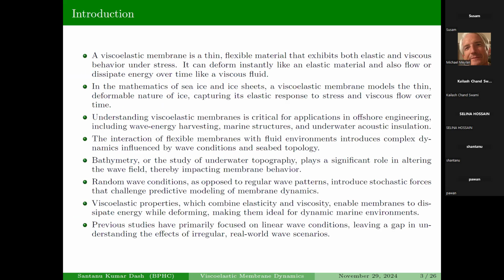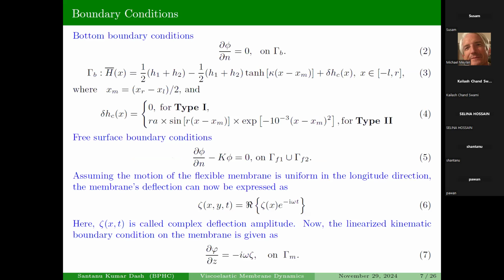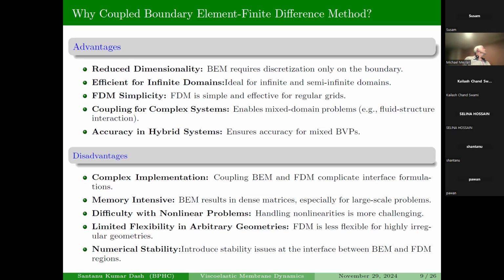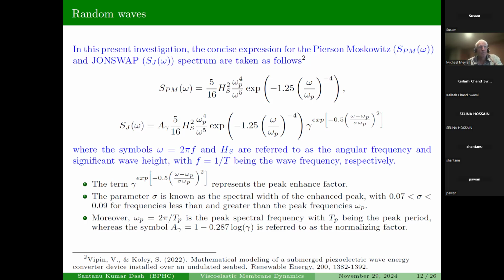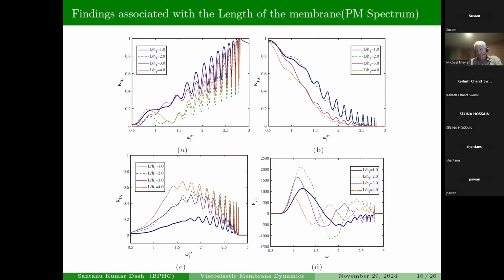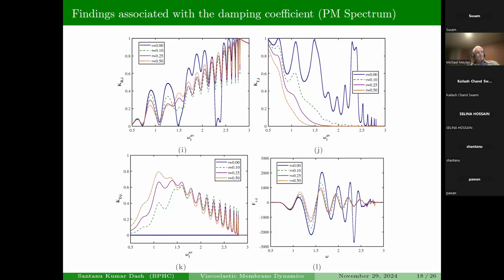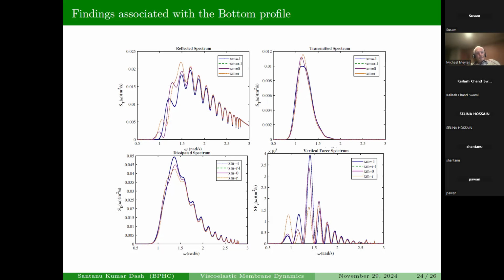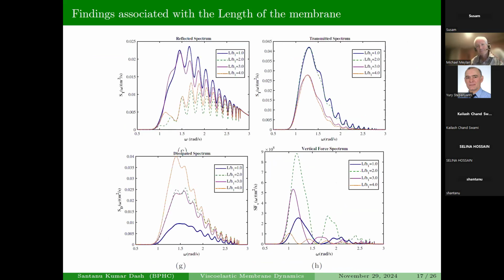Santanu Kumar Dash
This study presents a dynamic analysis of viscoelastic floating membranes subjected to random wave conditions over
variable bathymetry. To analyze the effect of random sea conditions, the JONSWAP wave spectrum, ideal for representing
developing or rough seas with its sharper peak in wave energy distribution, is employed, while the Pierson-Moskowitz
(PM) spectrum is applied as a special case when the JONSWAP shape parameter γ = 1, allowing for the study of both
typical and extreme sea states. The mathematical model, developed within a Cartesian coordinate framework under linear
water wave theory, examines the interaction of water waves with a flexible, permeable viscoelastic membrane positioned
over undulating seabed topography of varying shoal heights in finite water depth. A numerical approach coupling the finite
difference method with the boundary element method is used to solve the problem, accurately handling the membrane’s
dynamic boundary conditions, including second-order derivatives. The analysis explores the effects of sinusoidal seabed
variations, membrane damping properties, and the spectral characteristics of the incident waves on various hydrodynamic
parameters such as wave reflection, transmission, scattering, and force. Key findings highlight the significant role of
proportional material damping in wave dissipation, with local peaks in viscoelastic behavior observed at natural frequencies.
The results also demonstrate how the membrane’s viscoelastic properties enhance energy dissipation, particularly when
interacting with complex bathymetry and realistic wave spectra, leading to the outward dispersion of incoming waves
around finite membranes. The study concludes that viscoelastic floating membranes can extend their operational lifespan
by improving durability while creating calm zones on the lee side, making them effective for coastal protection and wave
energy dissipation. The adaptability of the membrane under varying bathymetric and wave conditions demonstrates its
potential as a practical solution for managing coastal wave impacts. These findings offer valuable insights for optimizing
the design of viscoelastic floating membranes in engineering applications, particularly where variable seabed topography
and random wave conditions must be accounted for.